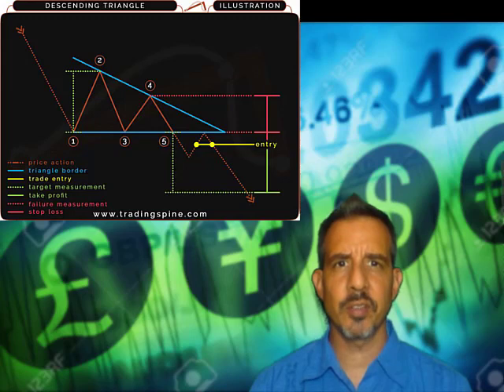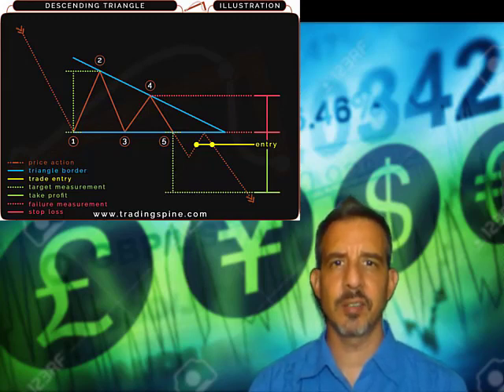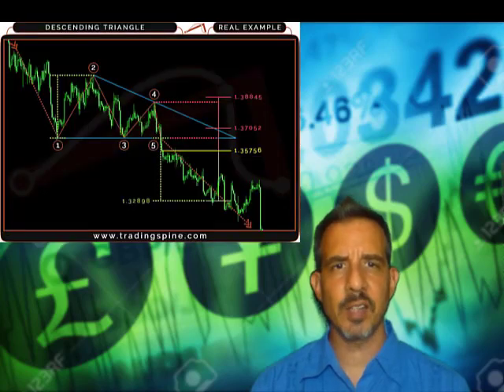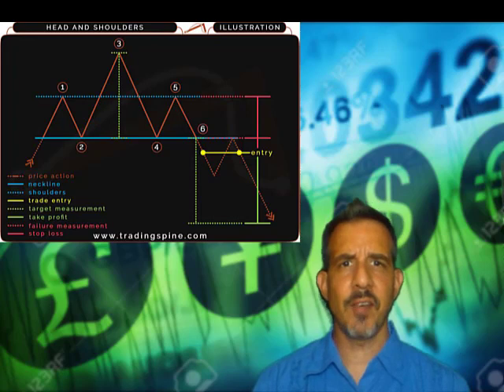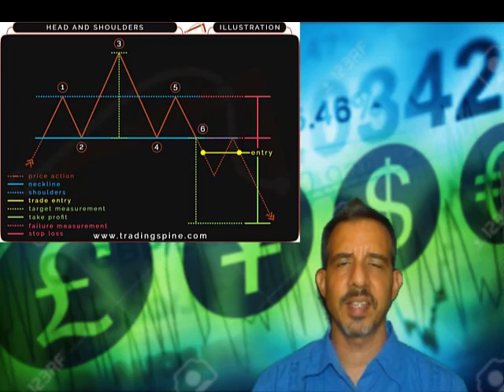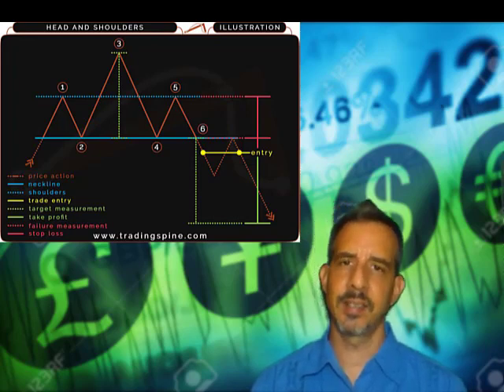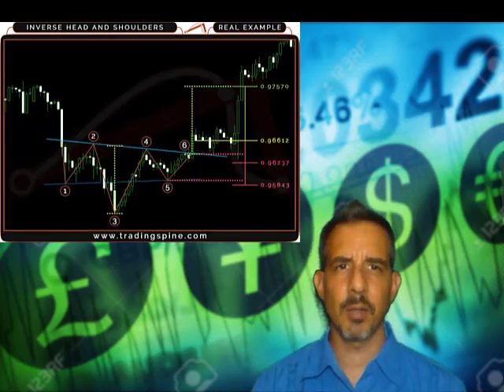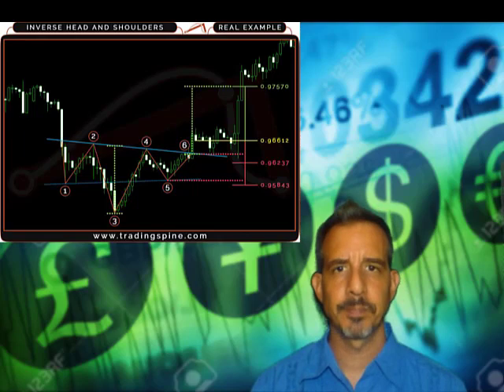The Forex Trading Guide! Part 2!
Welcome! Bienvenidos! Hablemos de Trade! Lets talk about trade!